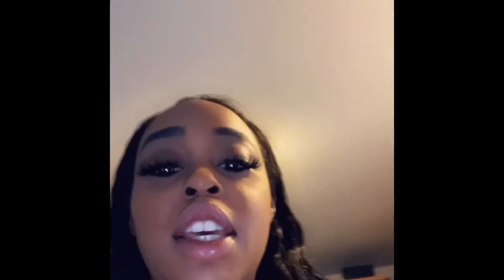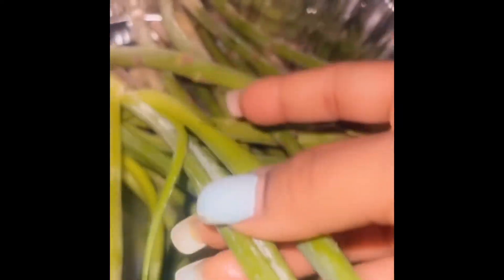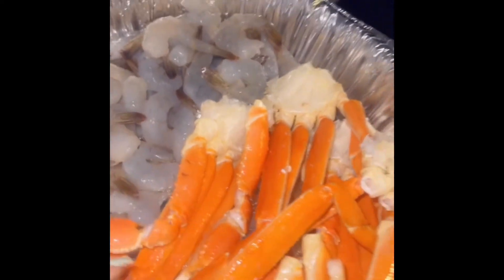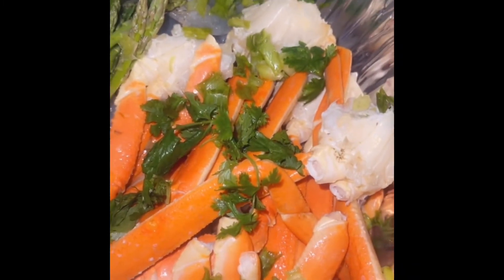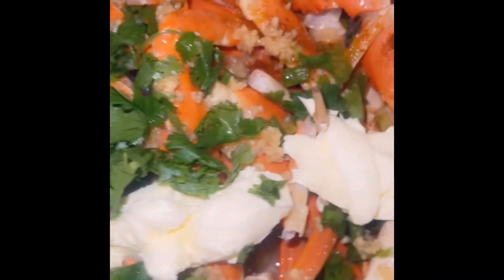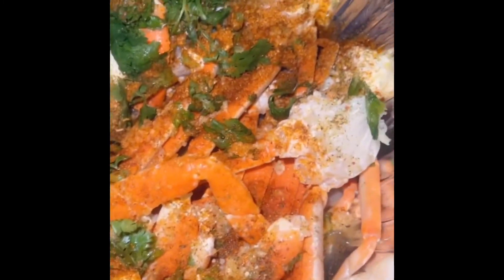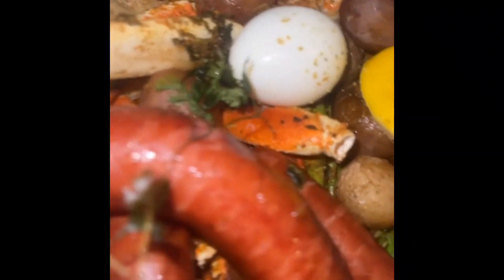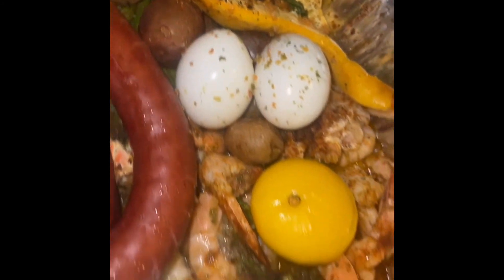Seafood Boil Done fabulously￼